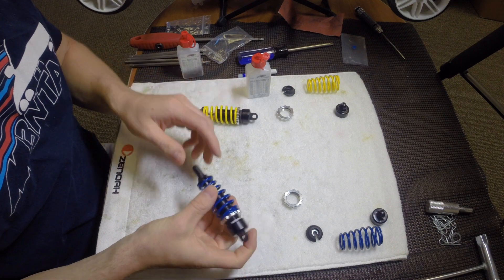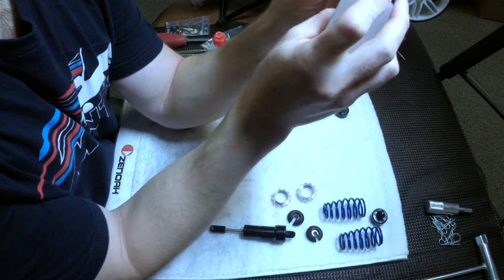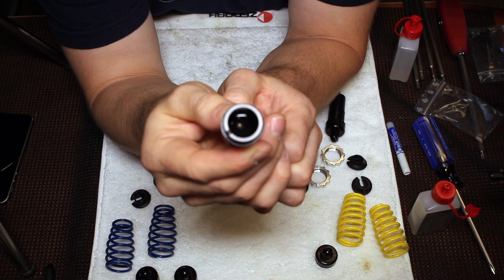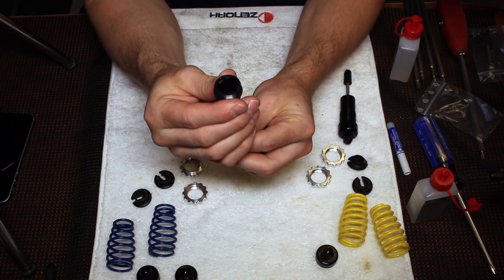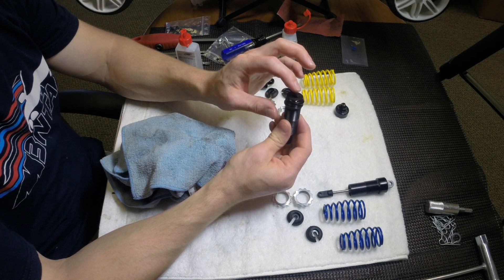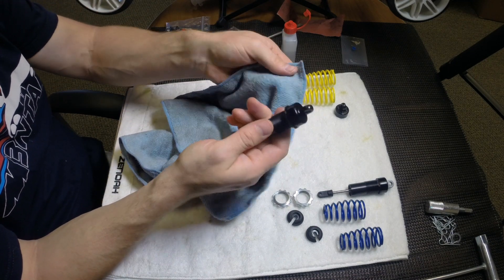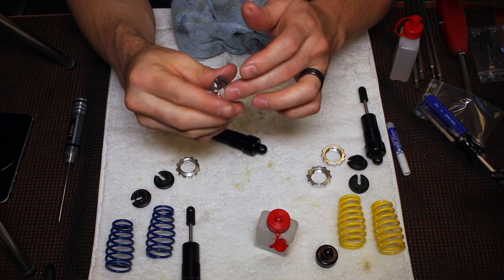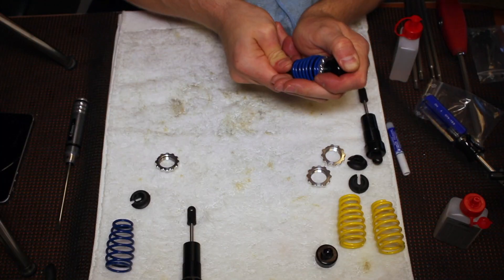FG EVO 2020 Shock Building and install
In this video we show the steps involved in correctly assembling the pre-assembled shocks on our FG EVO 2020 kit! Bleeding the shocks of air and putting the right amount of oil in each shock is critical to peak performance of your RC. While we specifically are building the shocks of the EVO these practices are useful for shocks of any brand or type you can find on your RC Car.